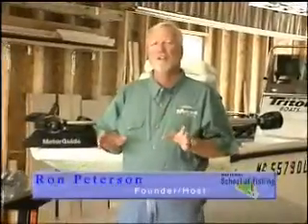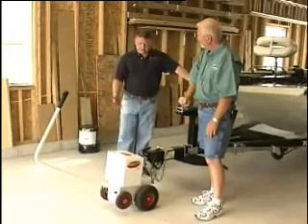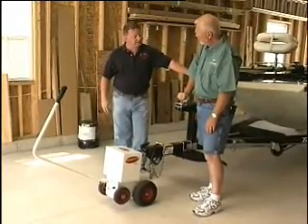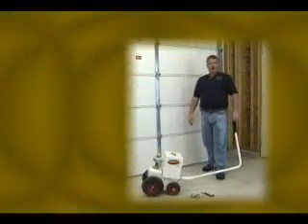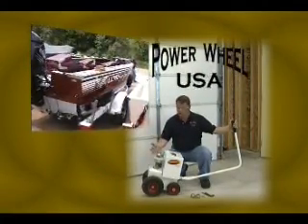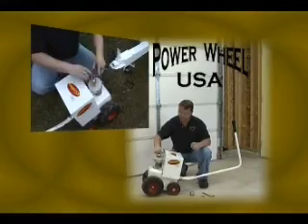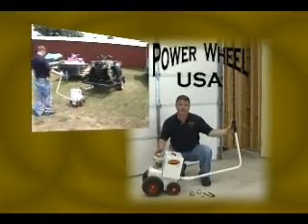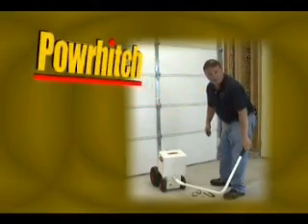The Powrhitch Model 2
Segment clips from The National School Of Fishing as seen on national TV filmed in Michigan in 2005.